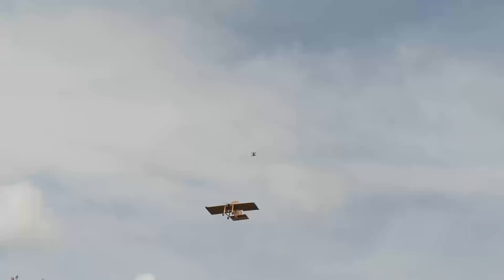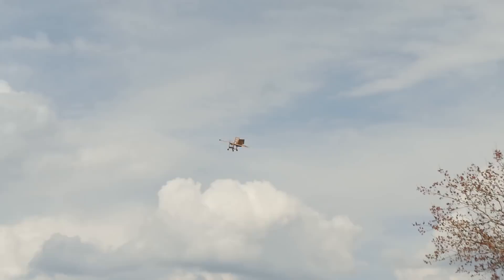CHAIRPLANE! We made an IKEA chair fly!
Josh gave Stefan a challenge to make an IKEA chair fly in less than six hours.

SWEET Gaming/Office Chairs!

New to the hobby?